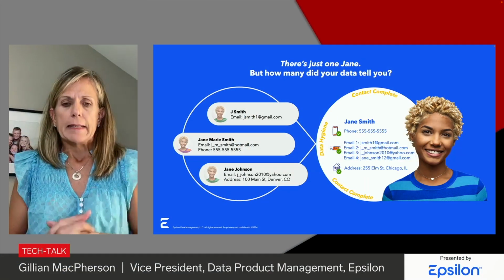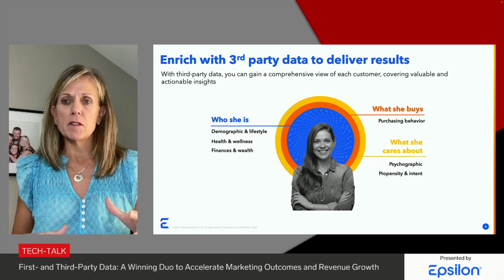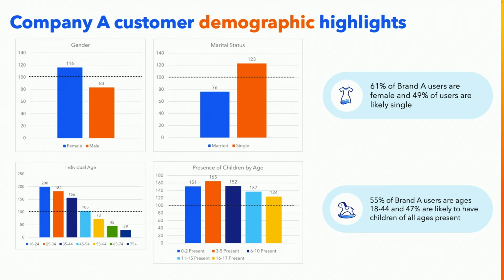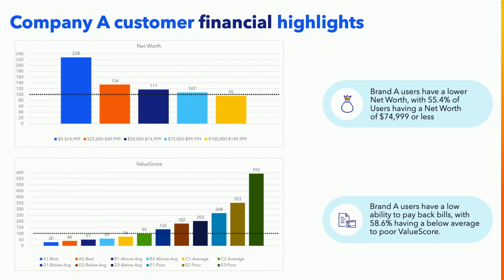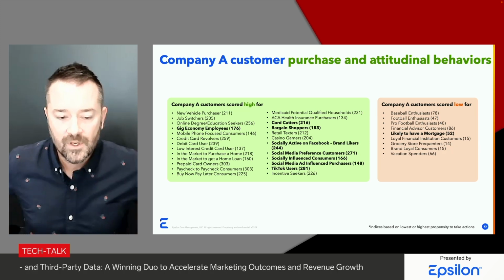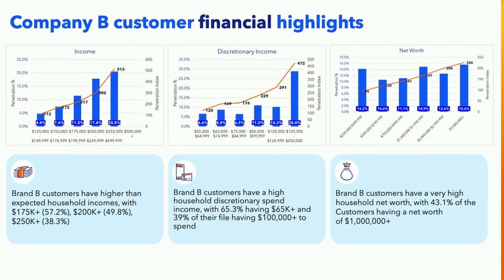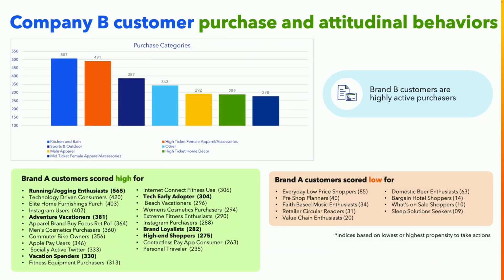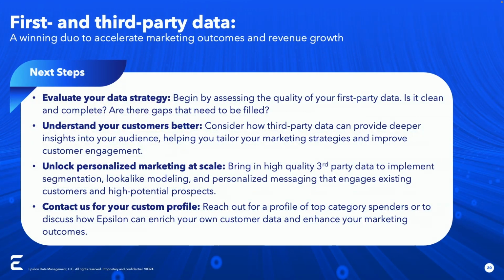Tech-Talk: First- and Third-Party Data—A Winning Duo to Accelerate Marketing Outcomes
Epsilon's Gillian MacPherson and Greg Cardone demonstrate how integrating first- and third-party data can offer a complete view of your customers, enhance marketing campaigns, and deliver personalized experiences that drive business outcomes.

Presented by Epsilon.